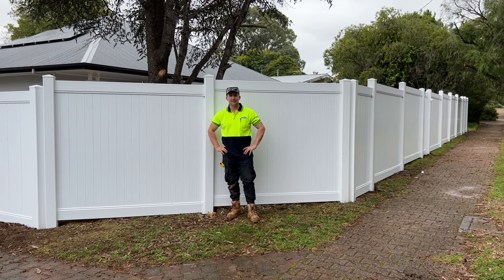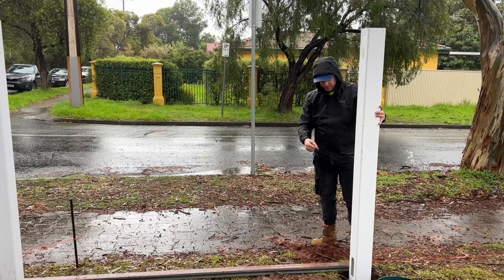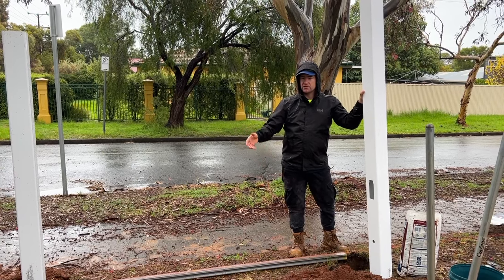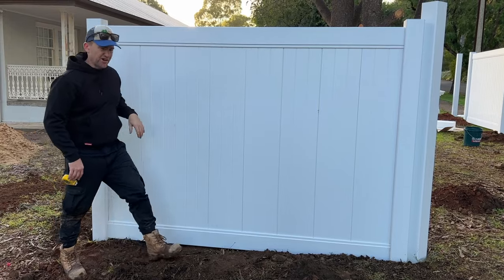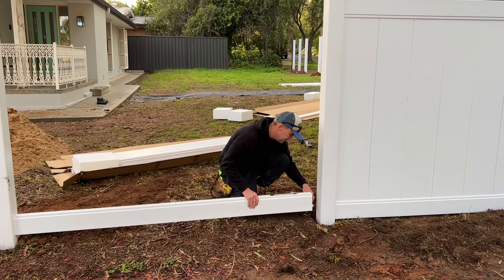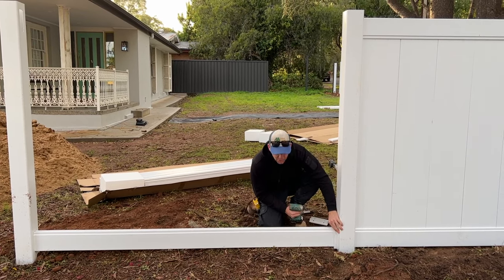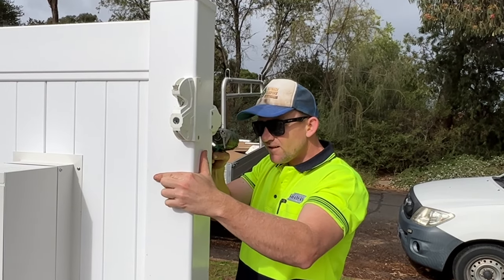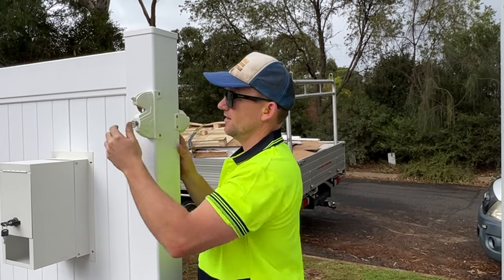How To Install Full Privacy PVC Fencing - Outback Fencing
Hi in this video we show you how to install a Full Privacy fencing panel, and we also show you how to step a pvc fence. We also show how to install a letterbox and a 1m wide gate.